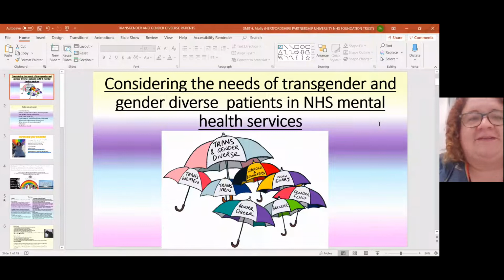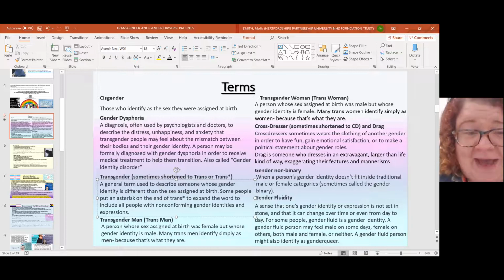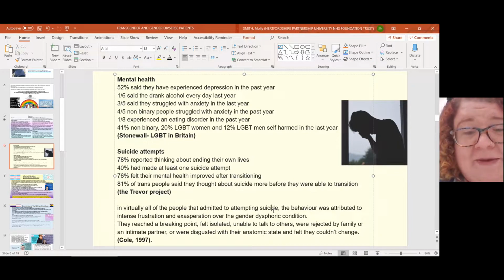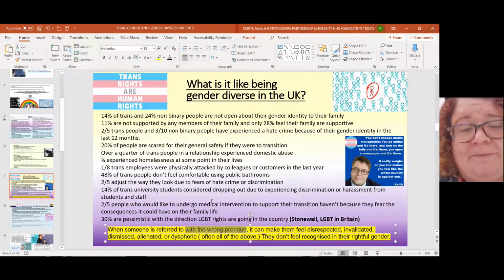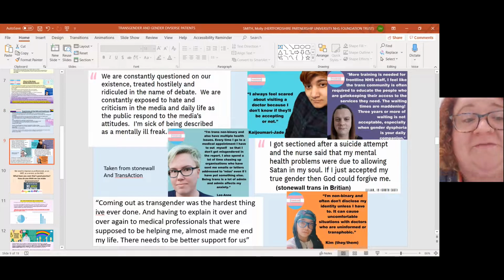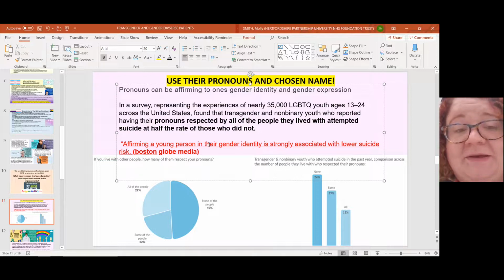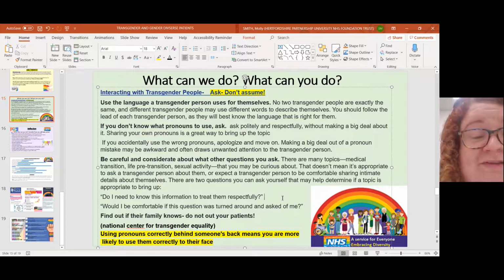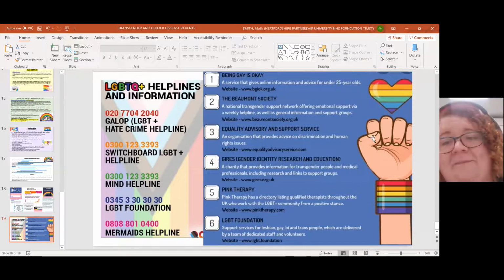for NHS professionals and healthcare staff understanding gender diversity and transgender issues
I would like to consider myself an LGBTQ+ ally, Ive worked in the NHS coming up to 9 years. In that time ive seen some fantastic, supportive and inclusive care, but sadly this is alongside microaggressions, incorrect pronouns, dead naming and disrespect. There is a lot of improvement required and our patients deserve that. I made this video because I want NHS and other healthcare professionals to understand a little bit about the issues and experiences our gender diverse patients may have when trying to use healthcare. I hope this video shines a light on some of the issues, promote some empathy and understanding, encourages staff to make personal improvements with the way they work with patients and to create more sensitive and inclusive care to the patients we treat.

Im not an expert by experience, or an LGBTQ+ expert, im still learning and educating myself on some of the issues (as we all should), so please do not expect a perfect video, but the research is powerful and I wanted to share it.